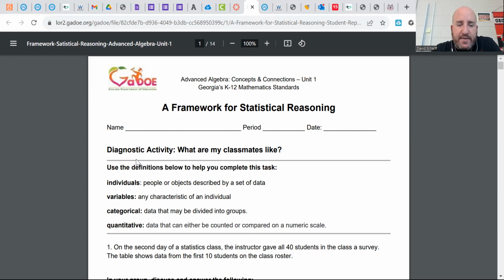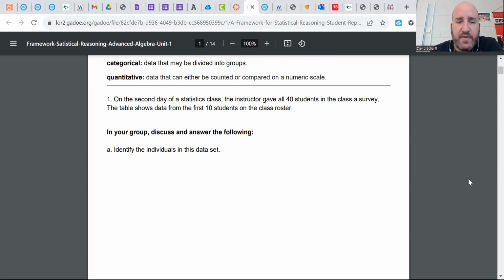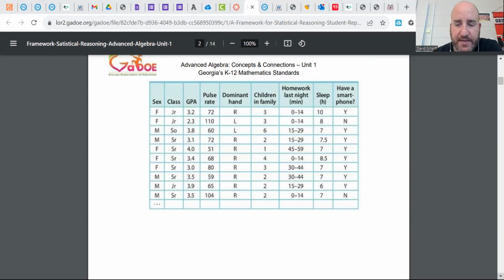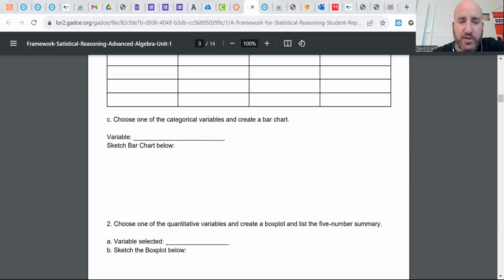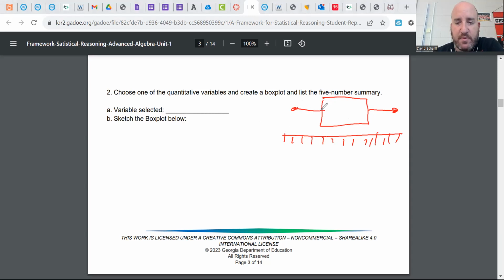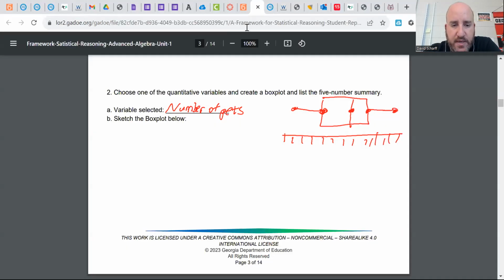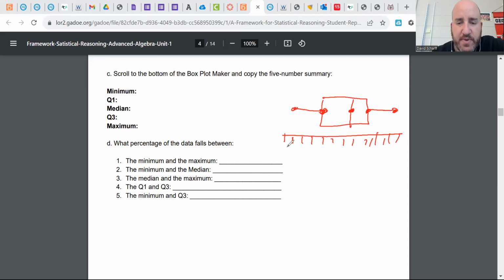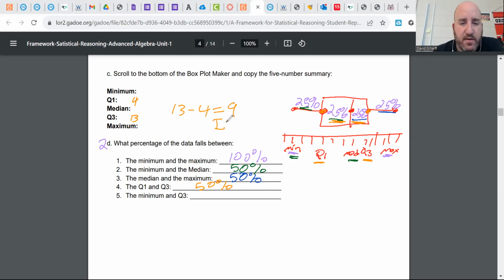A Framework for Statistical Reasoning Part 1